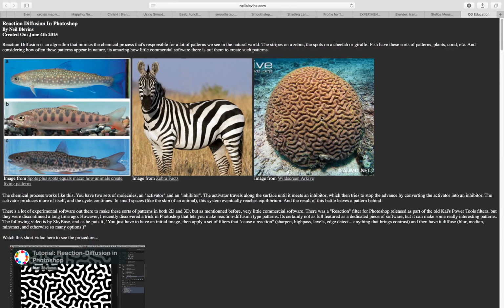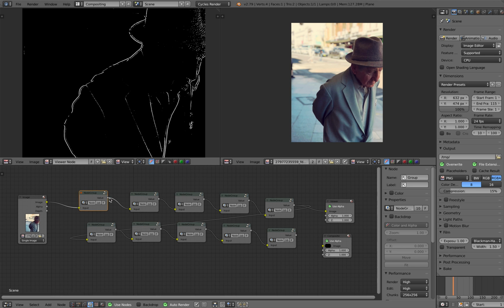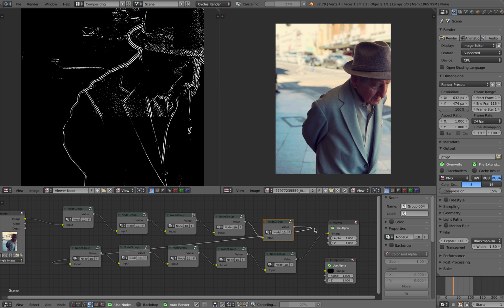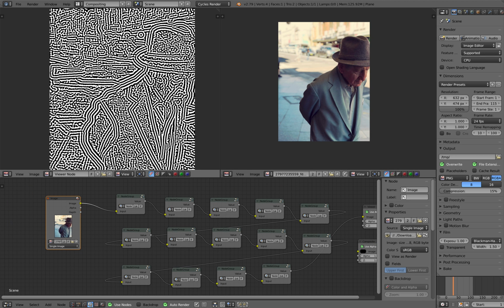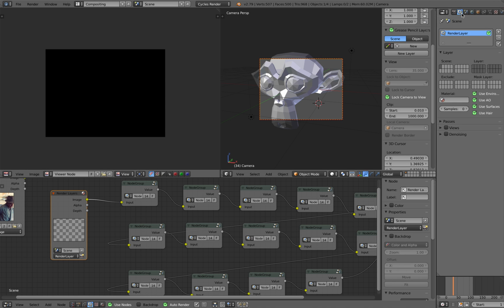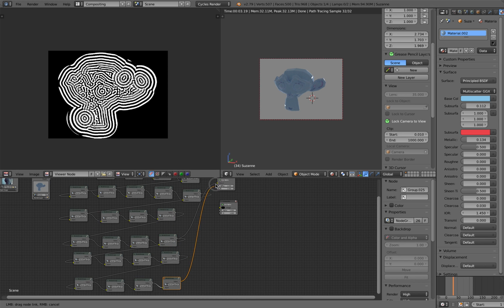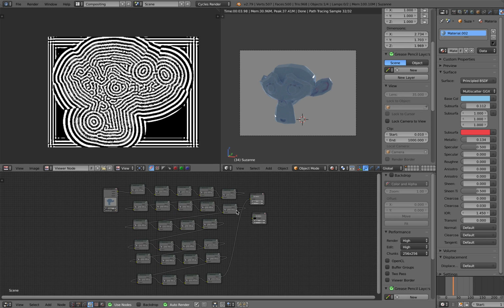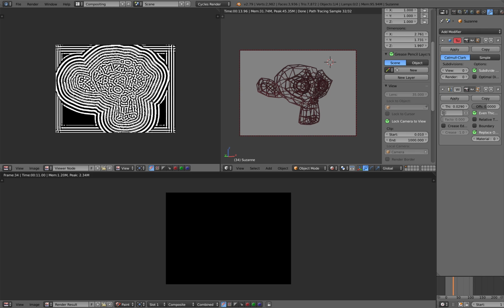LIVENODING 966 / Reaction Diffusion Revisited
I have talked about Reaction Diffusion in older video, decided to do this again, but hopefully this will be a lot simpler and easier for you to understand.

This was based on a video tutorial out there that uses Photoshop to recreate similar effect.

The idea here is to have 2 processes: blurring and sharpening / level / contrast over an image to be applied many times until you get this weird ripple or patterns.

The cool thing is that you can do this using Blender Compositing and with proper setup, you can actually do this using node group combo or using the "delayed frame" effect.

You can easily apply this into a live 3D render or image sequence or video. Enjoy!